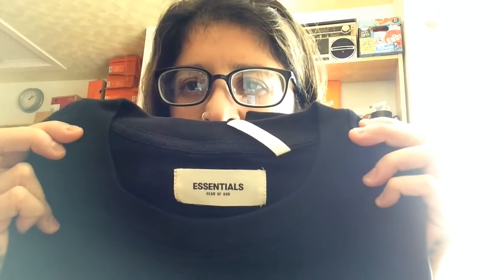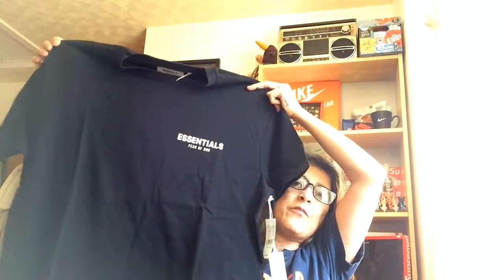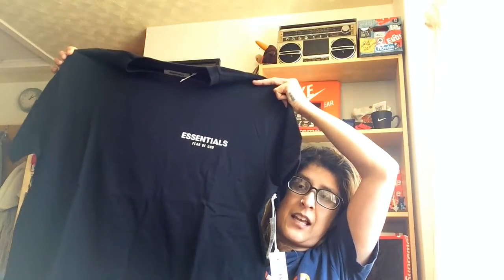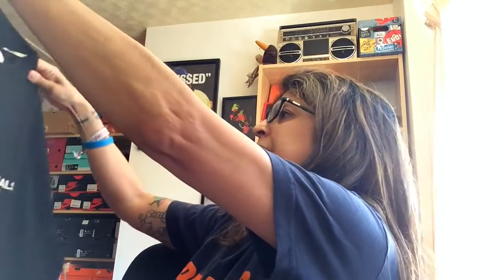FEAR OF GOD ESSENTIALS HAUL PART 1 - SUPER FIRE ITEMS!!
Join the Crew today!

Instagram (Sneakers and street wear):  @allaboutnat_
Instagram (Hiking):  @scribble_designs